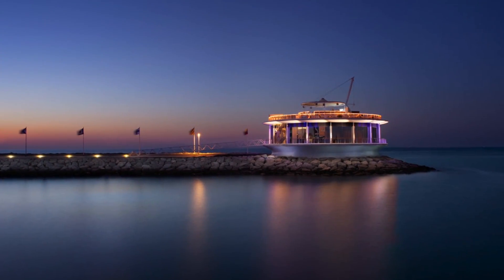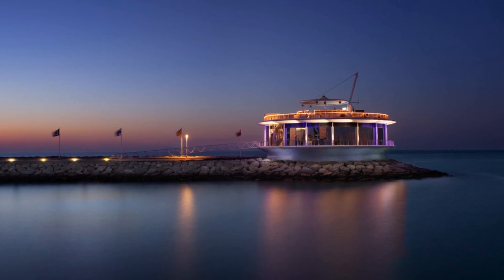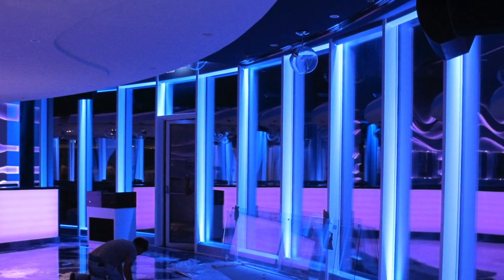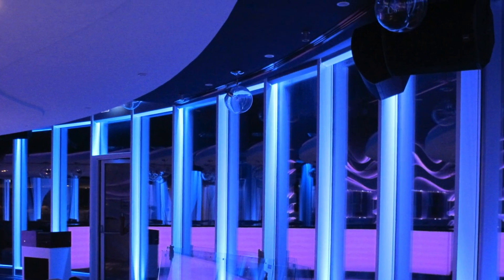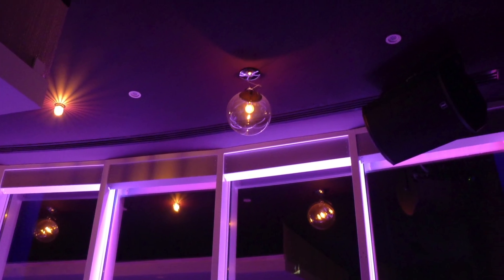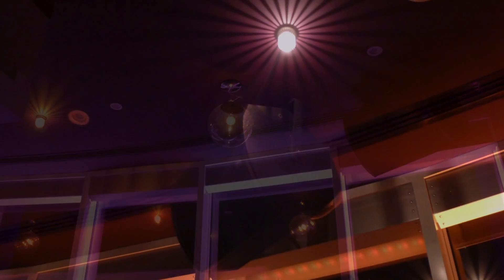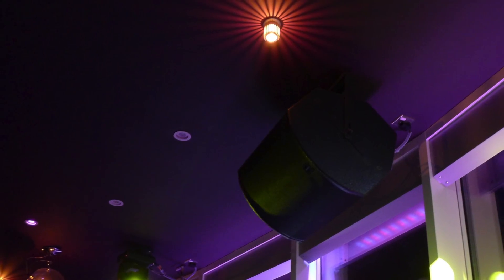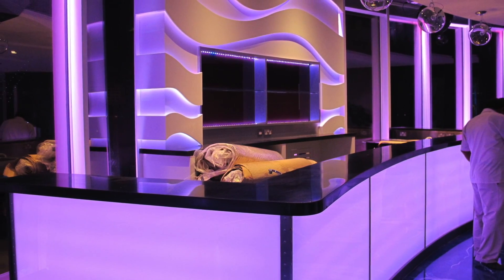Paul Davies - LitePros - talks about the 360' development at Jumeirah Beach Resort in Dubai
360° is one of the leading nightlife venues in Dubai. It has been voted in the Top 100 clubs in the world for two years running by UK DJ Magazine. The downstairs venue has now been fitted with a full Tannoy VXP sound system, making this state of the art venue attract some of the world's finest DJ talent week in, week out. We spoke to Paul Davies of systems integration company LitePros to hear more about this prestigious development.